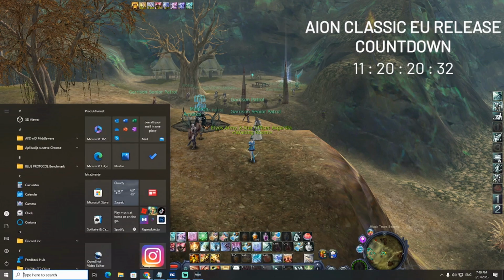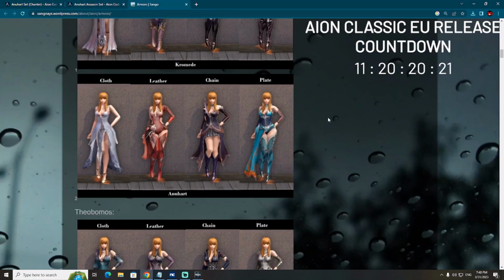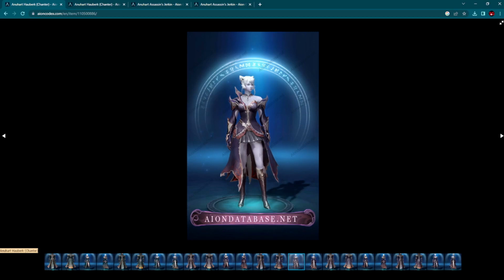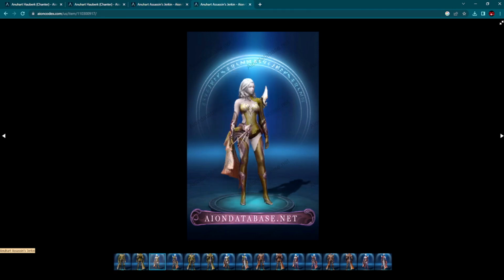Aion Classic EU BEST PVE GEAR! - Gearing Up Beginners Guide 2023!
Aion Classic EU have many different PVE sets of gear but which set is the best PVE set of Aion Classic? In todays video you will see part of my live stream and to find out which is the best PVE set of Aion Classic EU and how to get it?